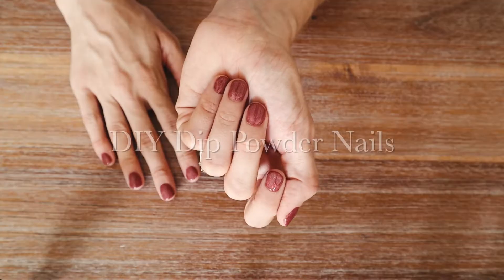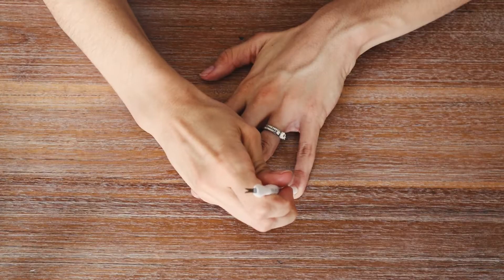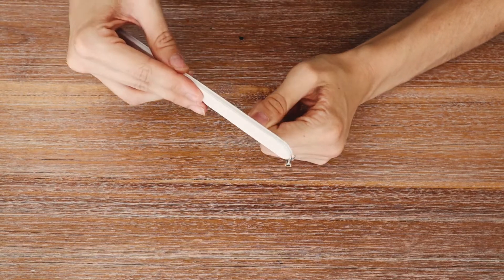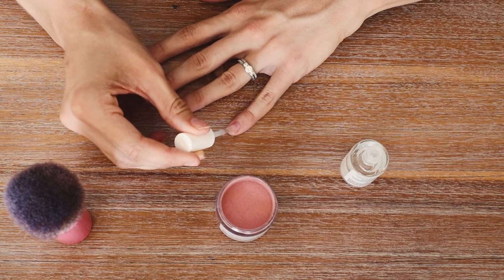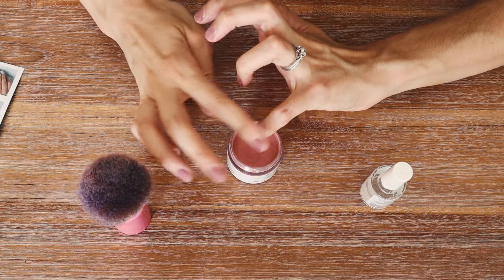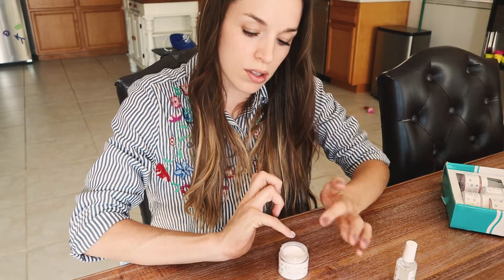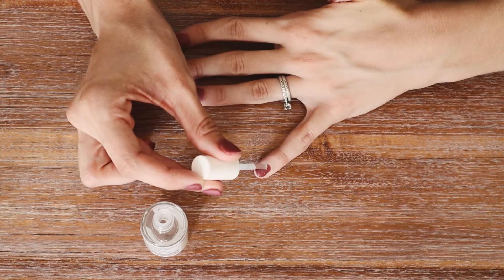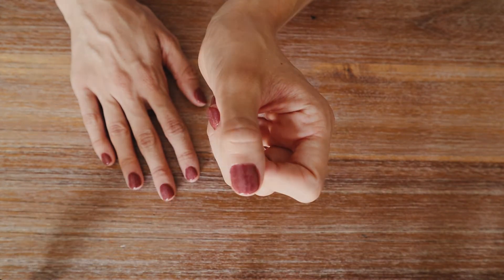DIY Dip Powder Nails AT-HOME | HOW TO do a manicure at home!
Want to learn how to get salon-quality nails at-home? Watch my step-by-step tutorial on how to achieve gorgeous dip powder nails for a fraction of the price. If you are are total beginner to doing your nails at-home, this is the tutorial for you! Let’s get our DIY manicures on 💅 Thank you to DipWell for sending me one of their Starter Kits and Jelly pusher 💕

Products Mentioned:
DipWell Jelly Pusher
Powder brush (similar to mine):

Help your kids grow and learn while having fun with Lovevery Play Kits starting at $36 a month (we got the Companion and the Helper play kits):

Get a $40 gift card for Simply Earth Essential Oils when you sign up for a Recipe Box subscription using my code BANDL40:

Infuse Cleaning Products:

(FTC: DipWell sent me their Starter kits and Jelly pusher to share on my channel. I was not paid for this video. All opinions are my own. I make commission on clicks and/or purchases through these links. Thank you for supporting my channel!)